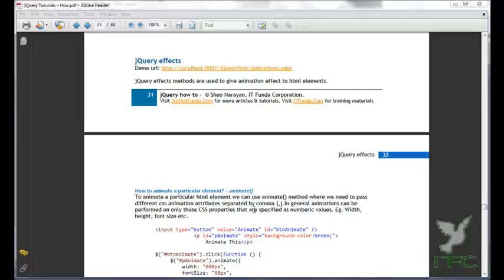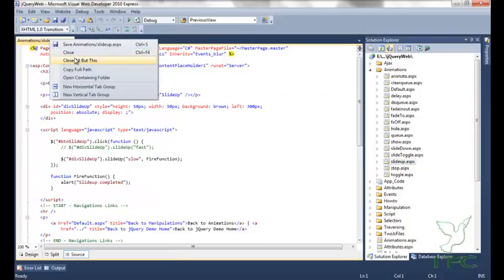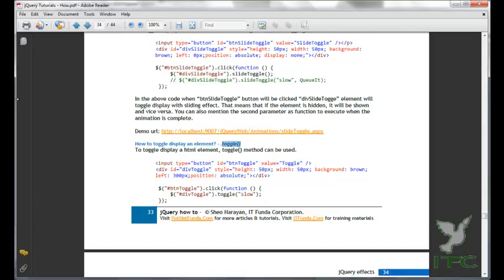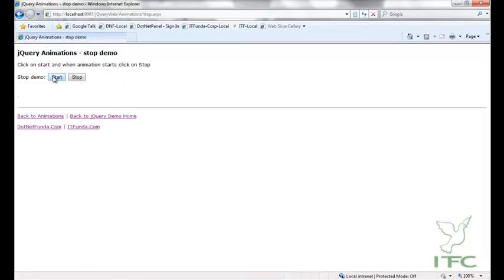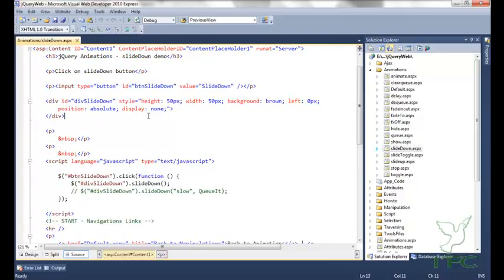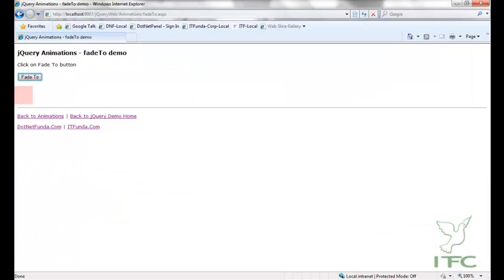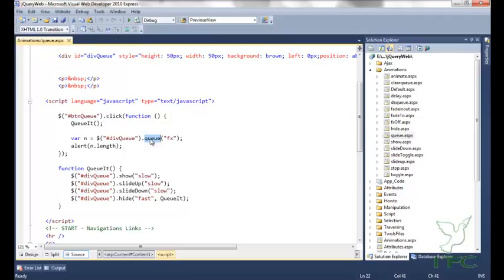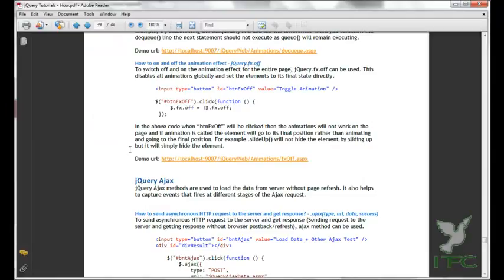7 How to insert effects using Jquery